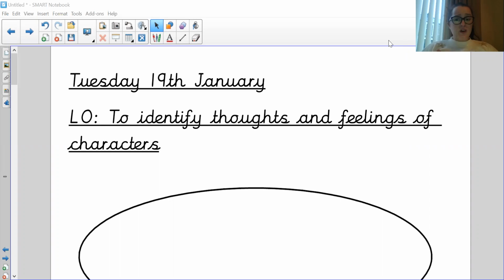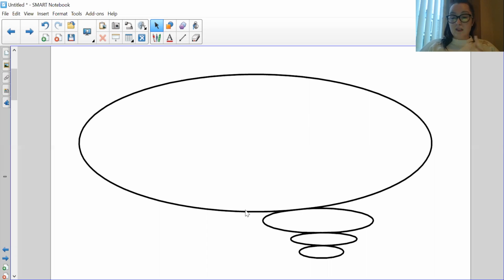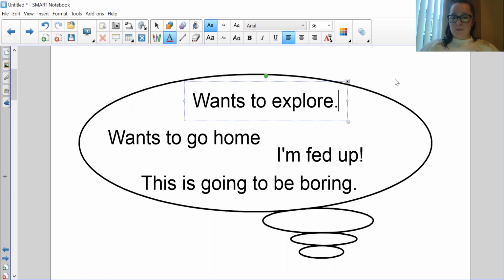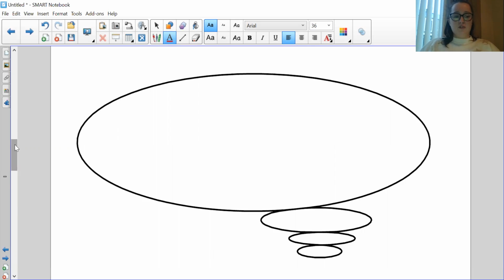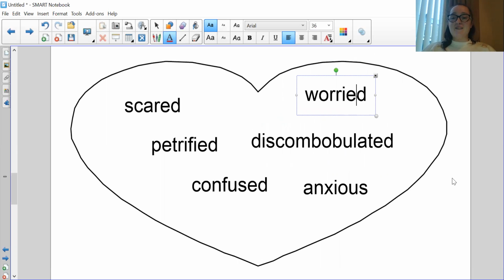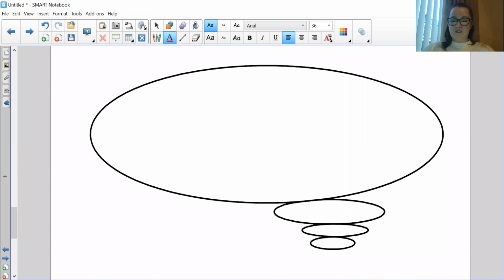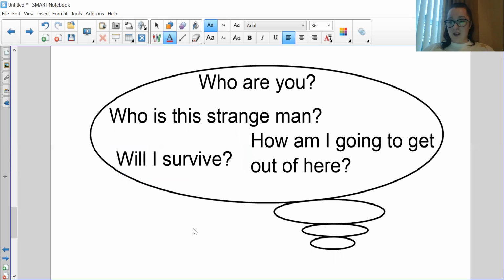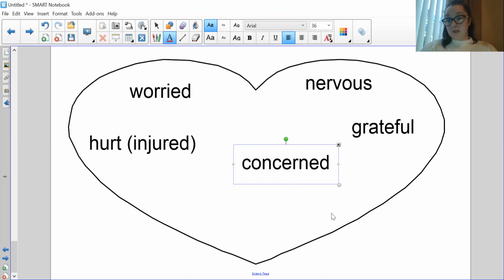English Tuesday 19th January